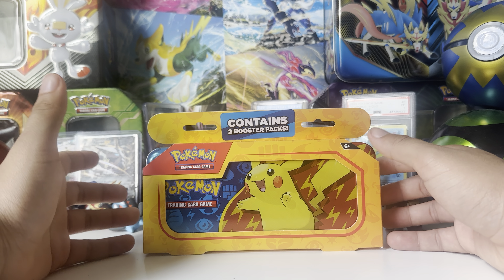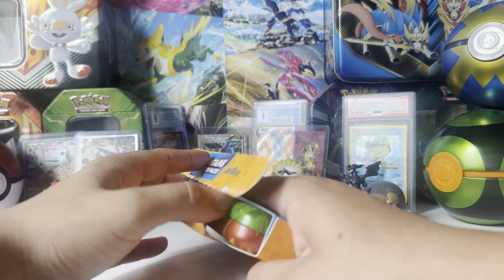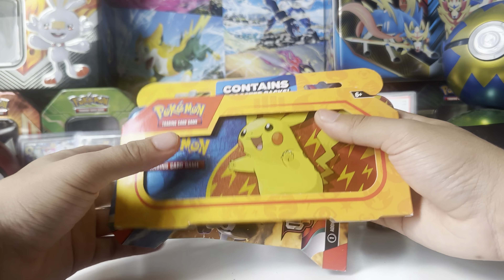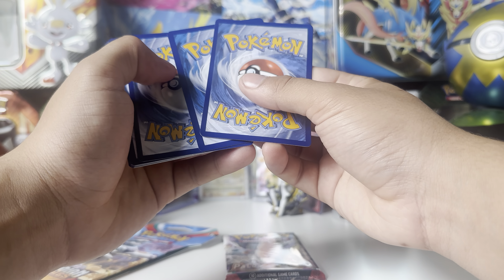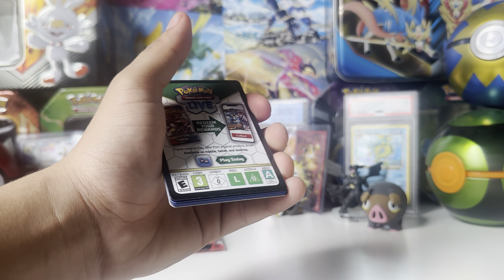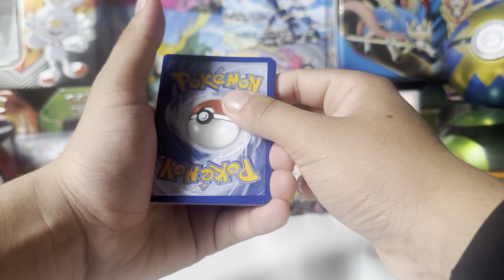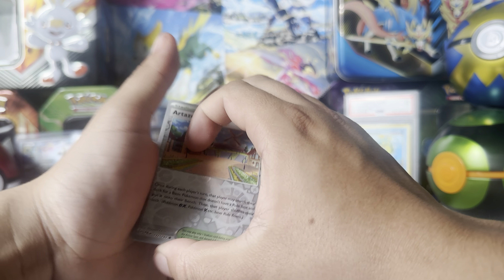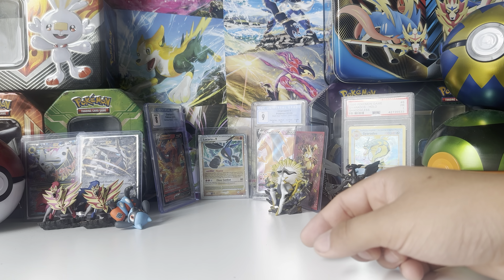Pokémon Pencil Case Opening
Today I will be opening up a pencil case.